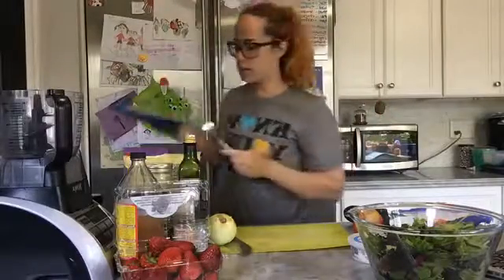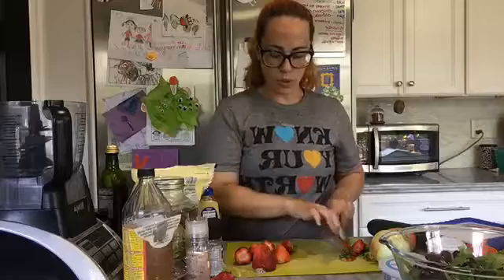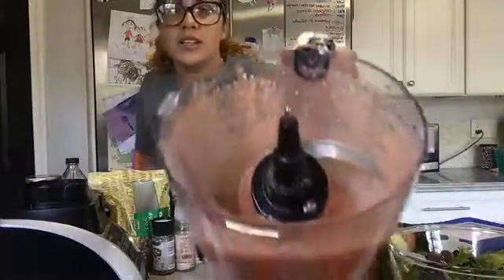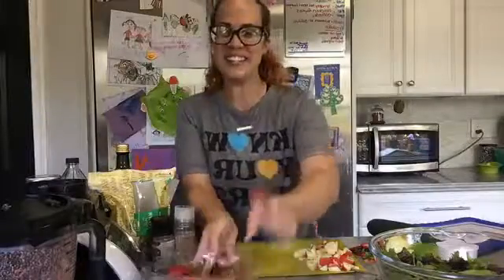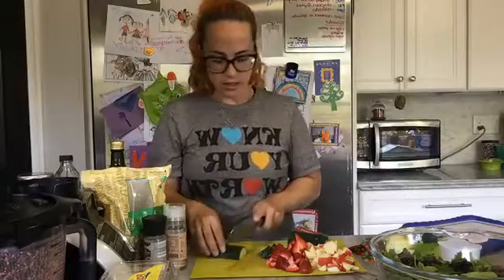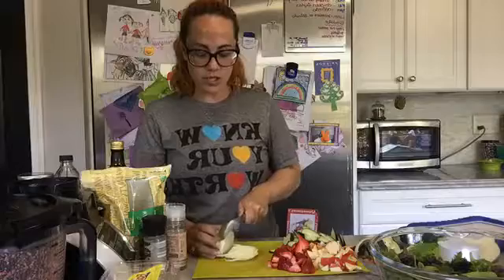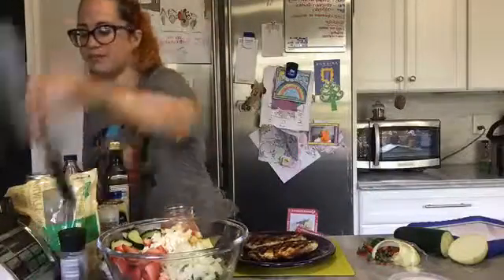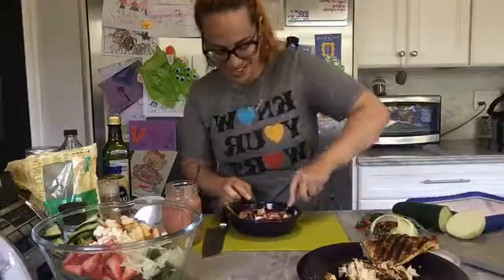Will It Work Wednesdays-Episode 8-Summer Strawberry Apple Salad w/ Chicken and Berry Walnut Dressing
It’s “Will It Work Wednesdays!!” Join us! & Share!

Today is Episode 8! - with our new video series! See if we can really make a dinner in under 30 minutes!

We're making Summer Strawberry & Apple salad with Grilled Chicken from Dash of Evans! and pairing it with our Strawberry Walnut dressing!